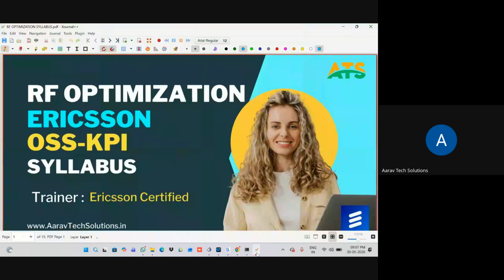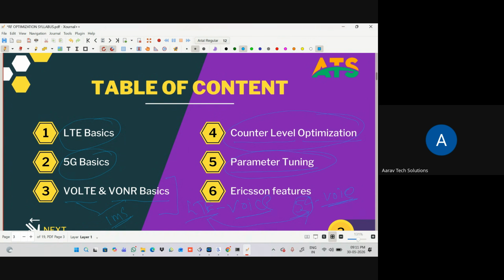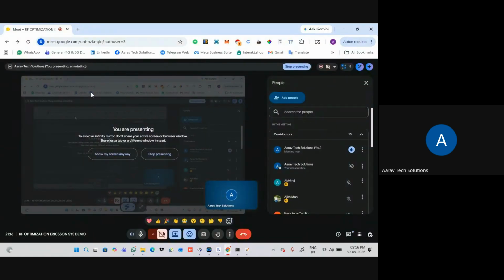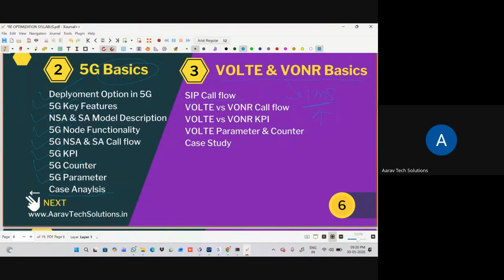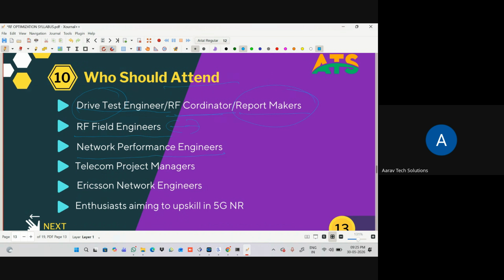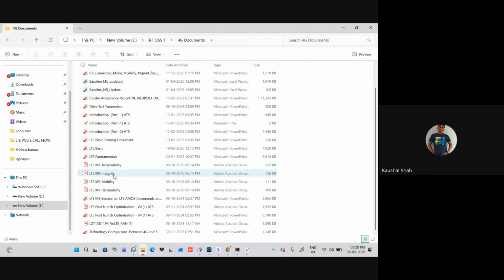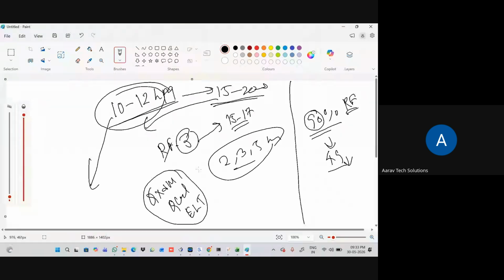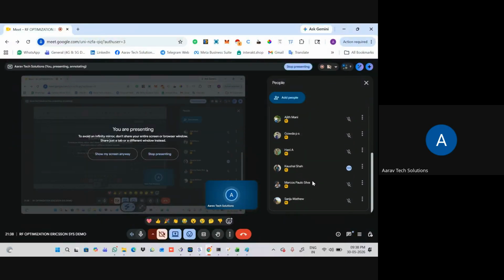RF OPTIMIZATION ERICSSON SYS DEMO